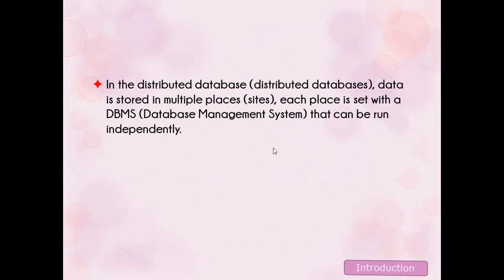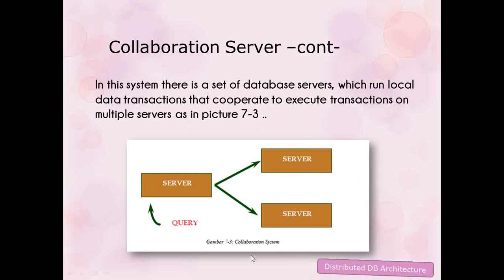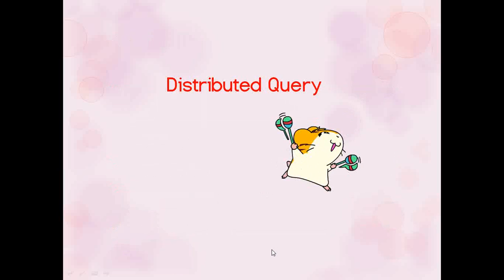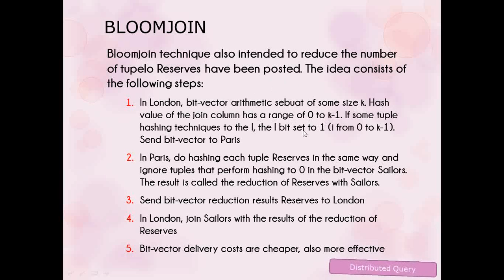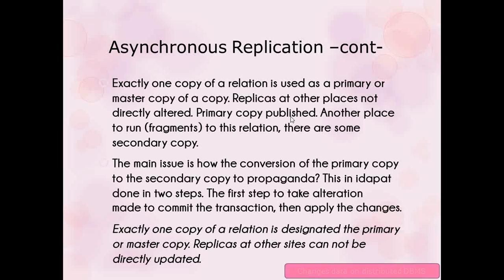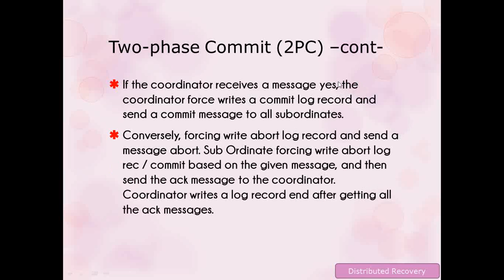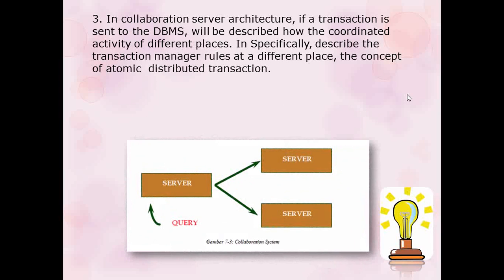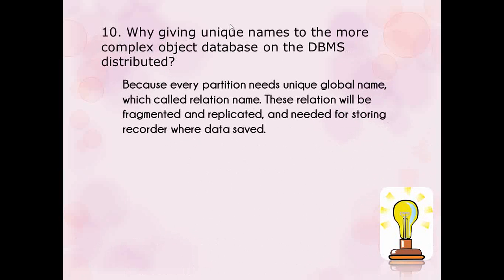(Theory 10) Distributed database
This is my nineth theory video of my weekly database tasks (oracle)
I will now discuss about distributed. Happy watching :))